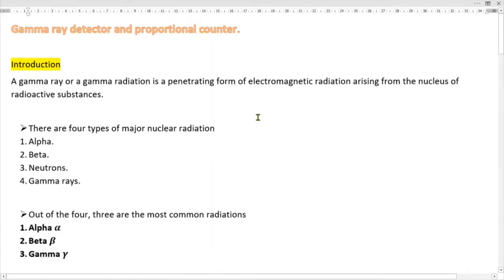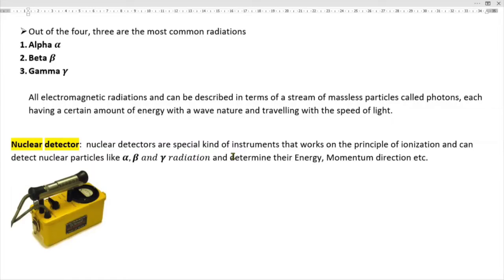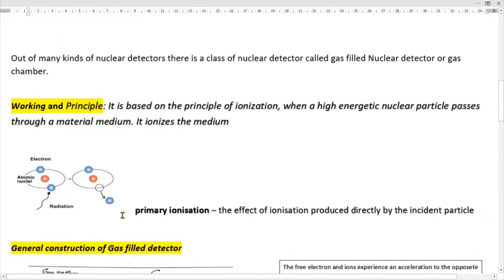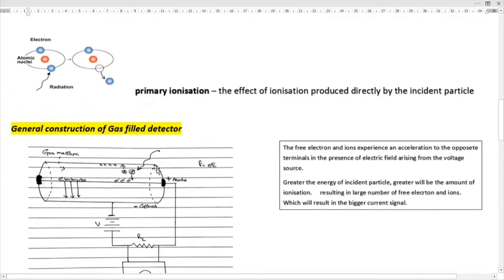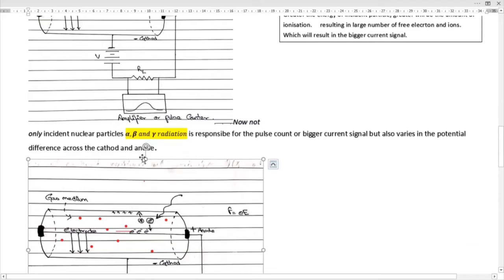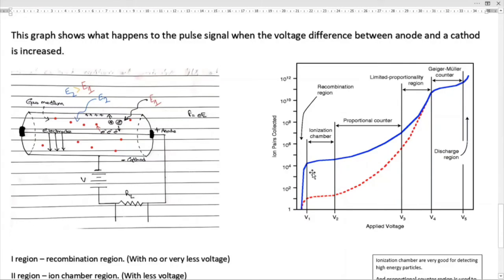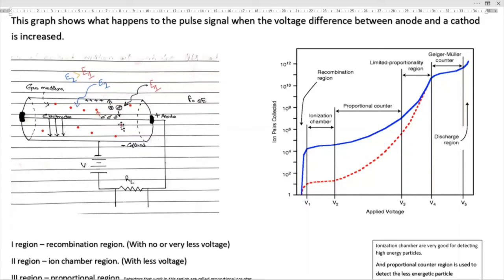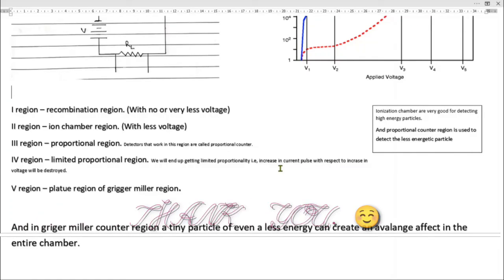Gamma Ray ( Nuclear detector) and proportional counter.